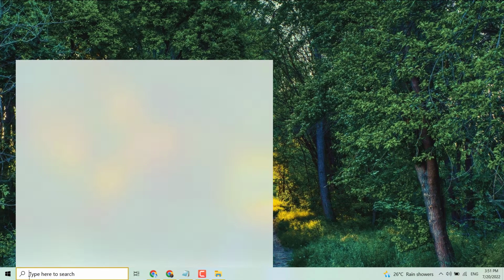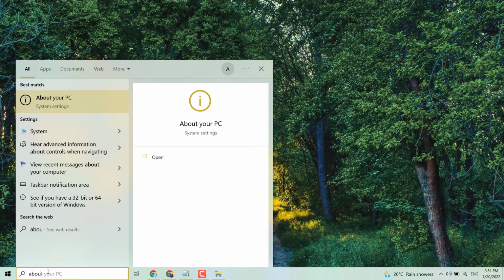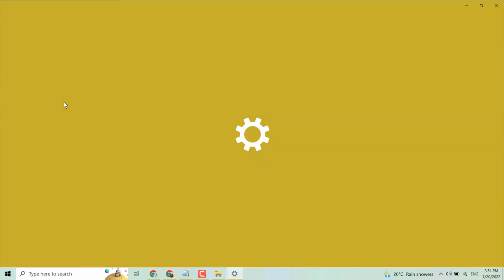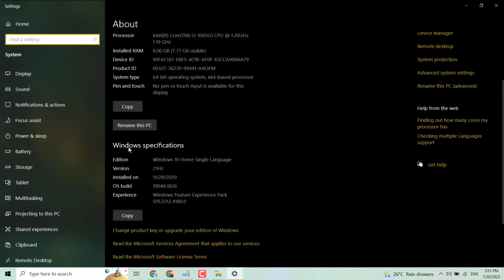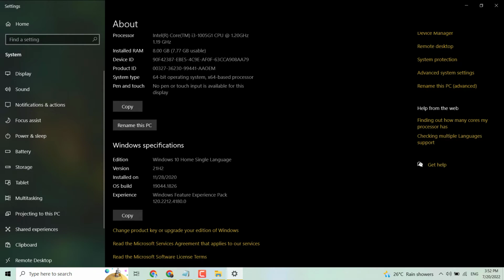How to Check Installation Date of Windows 10/11